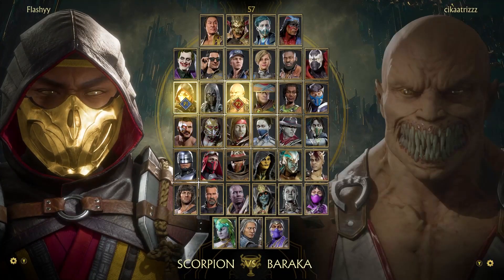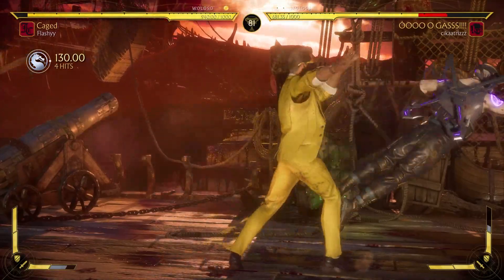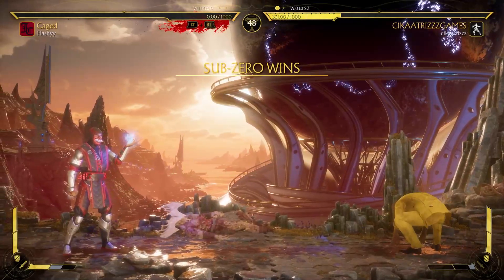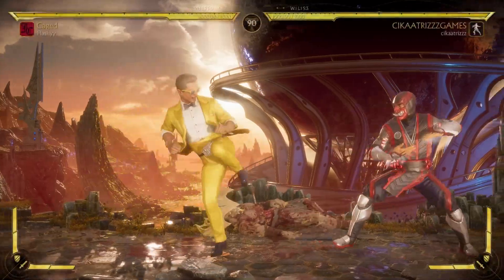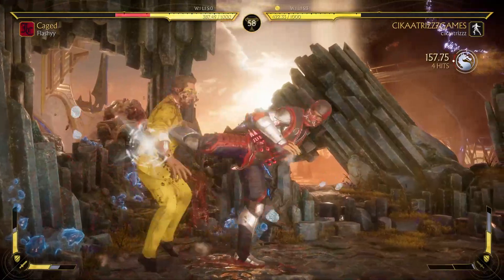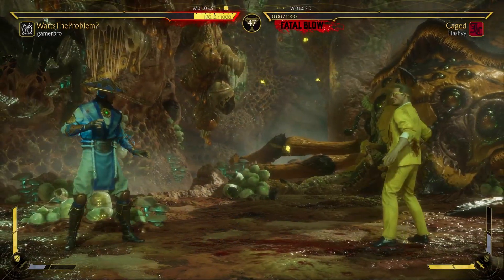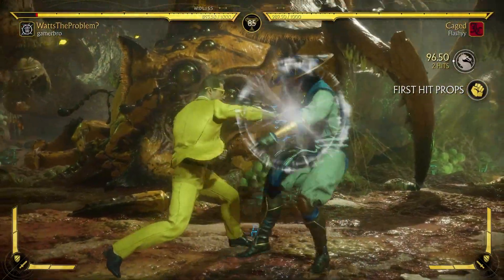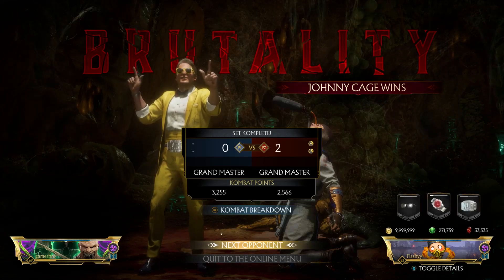THE MOST RIDICULOUS BRUTALITY IN THE GAME! - Mortal Kombat 11 Johnny Cage Ranked Gameplay Commentary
In today's Mortal Kombat 11: Ultimate video we are jumping into some Season 22, Season of Konquest, Kombat League matches with Johnny Cage!